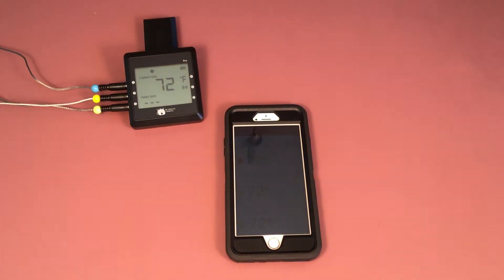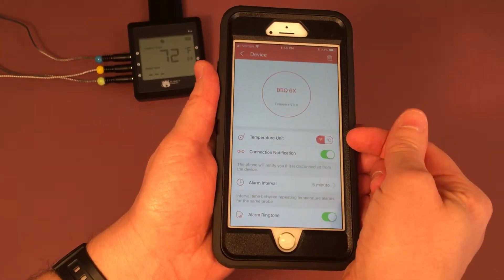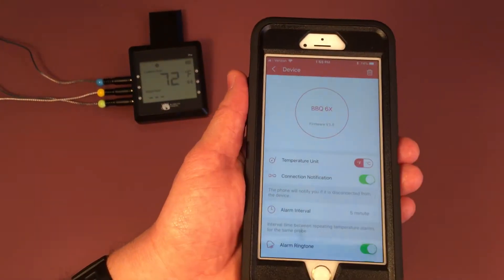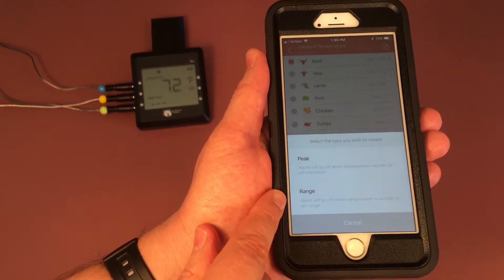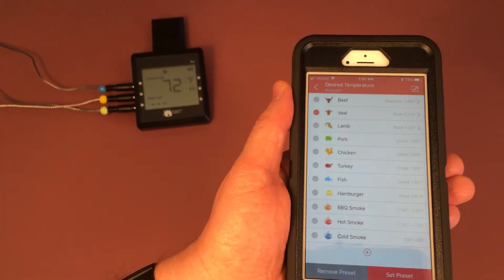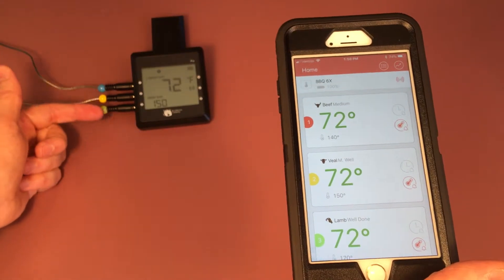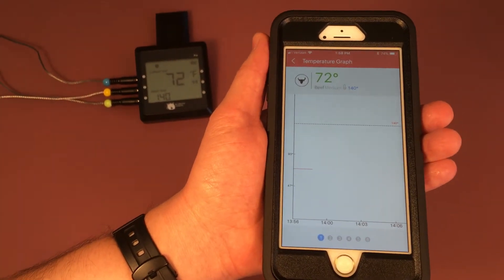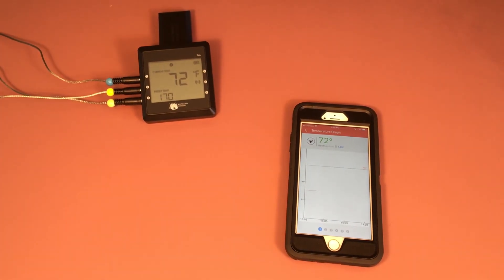Super Cool Features with your Blameless Cooking Digital Meat Thermometer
See some of the cool features of the free EasyBBQ app with your Blameless Cooking Digital Meat Thermometer